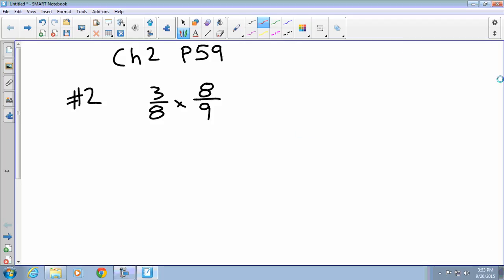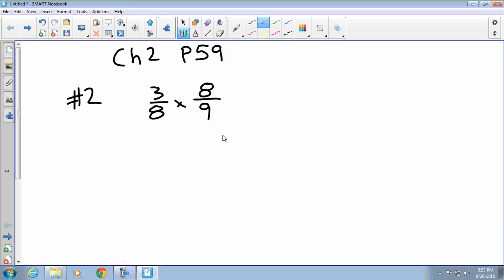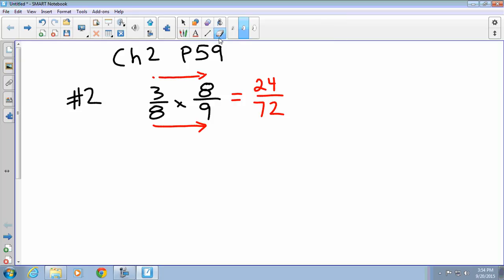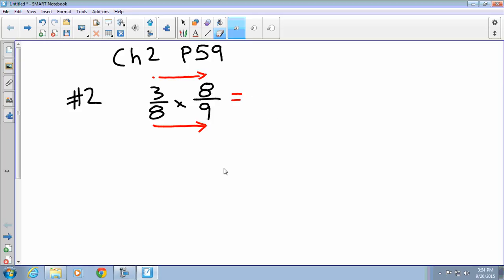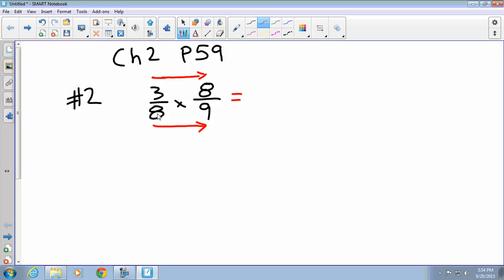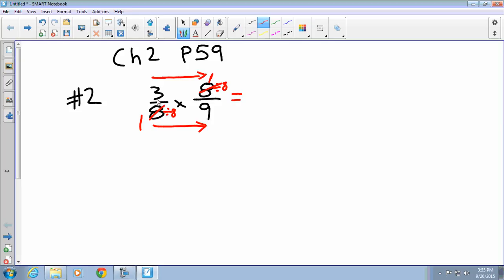Ch 2 P59 #2 cancel